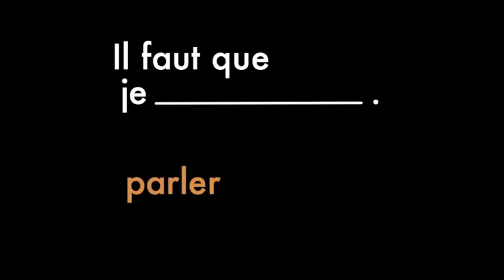French Subjunctive + Fear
A description for my students of the French Subjunctive and expressions of fear.